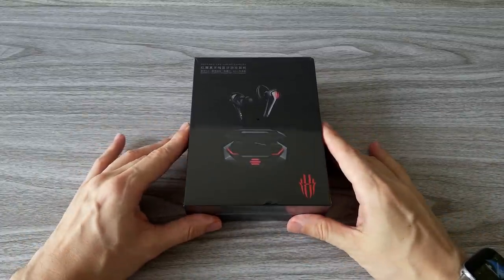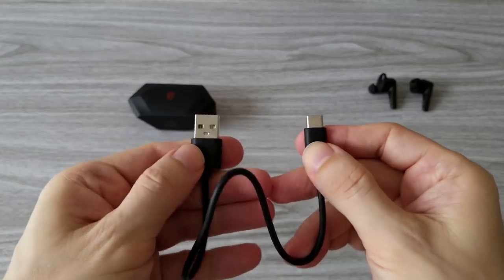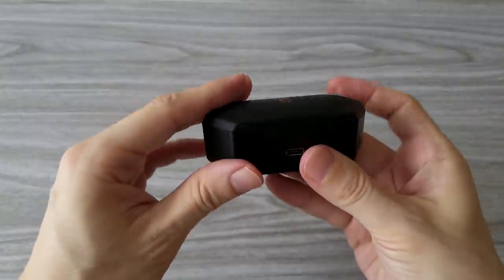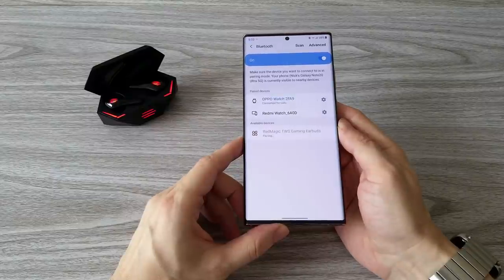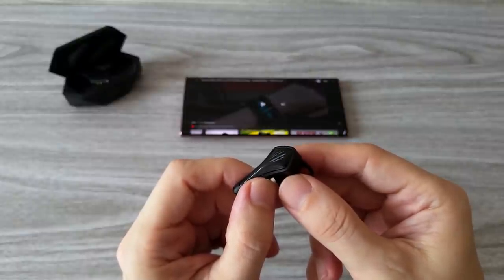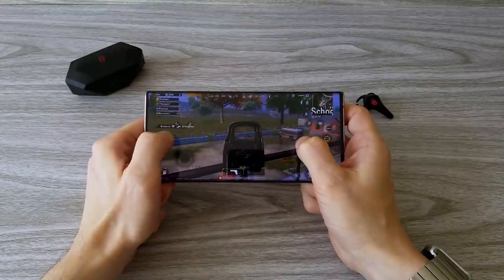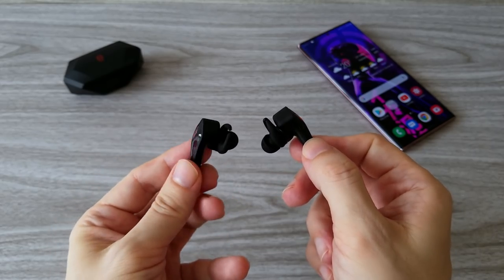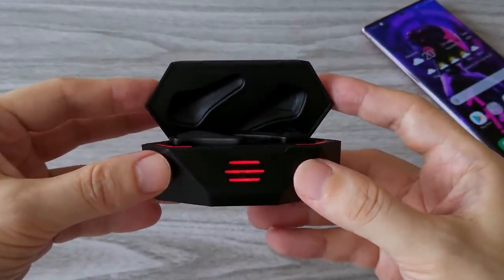My New Gaming Earbuds RedMagic CyberPods - REVIEW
Review of the new RedMagic CyberPods gaming earphones with low latency.